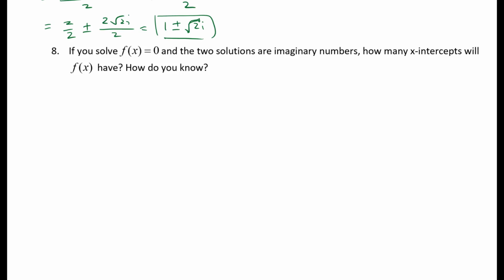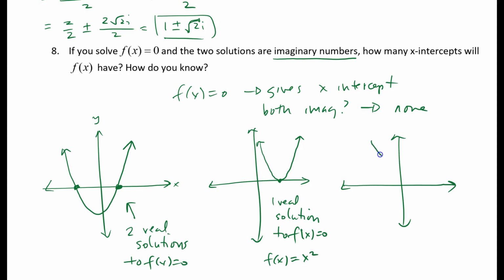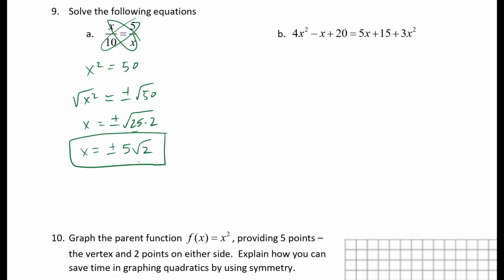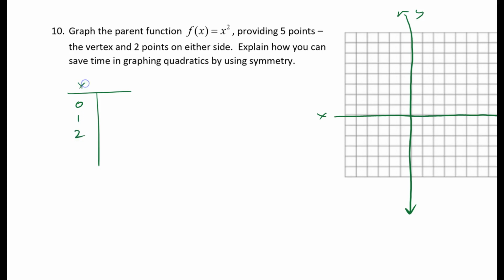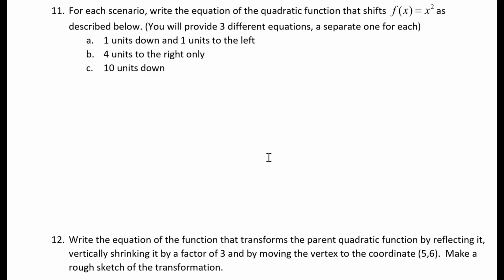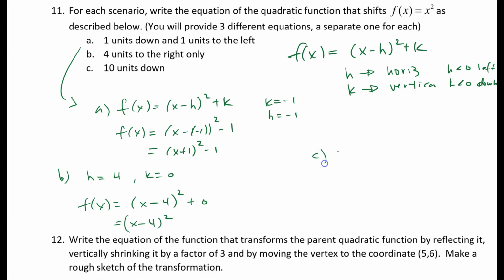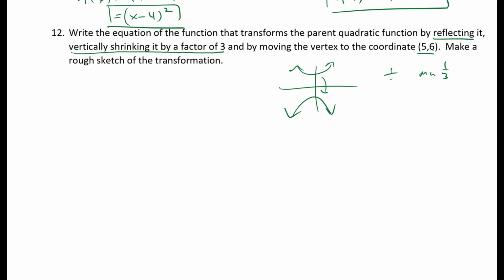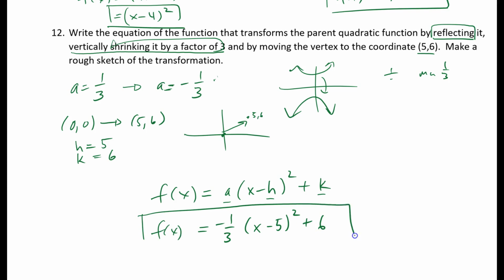Alg II FRP Unit 4 #8-12